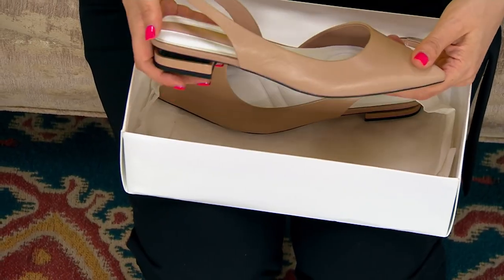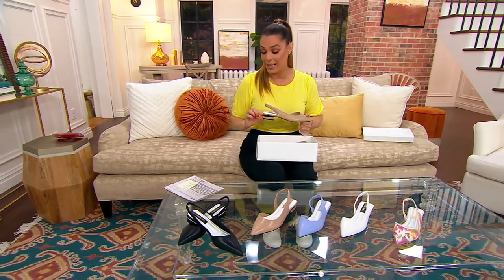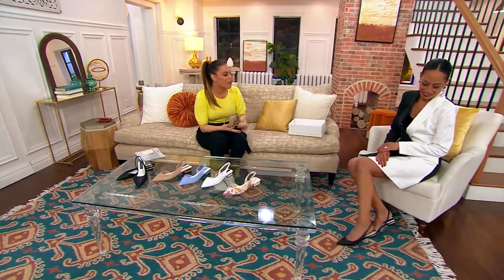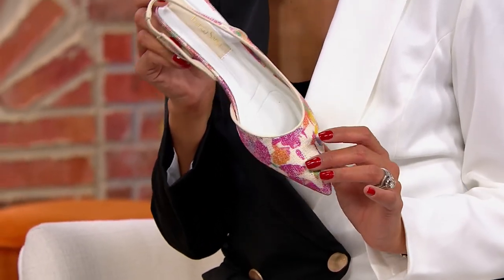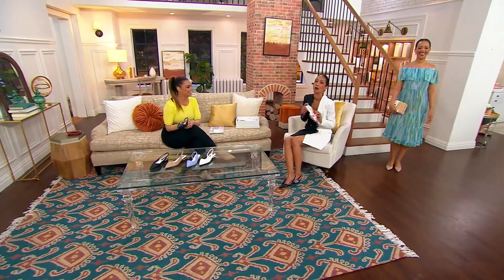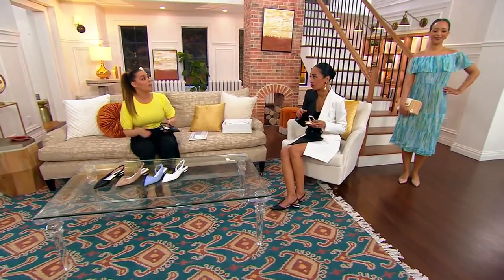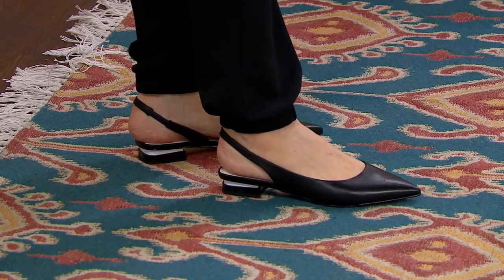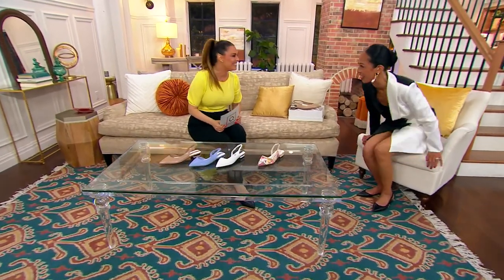Franco Sarto Leather Slingback Flat - Tyra on QVC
Franco Sarto Leather Slingback Flat - Tyra

Sport these flats with a maxi dress and a tucked-in tank to create an office OOTD that shines with style. From Franco Sarto.